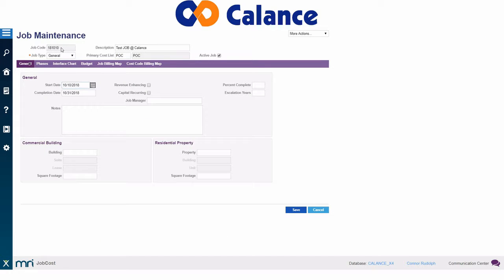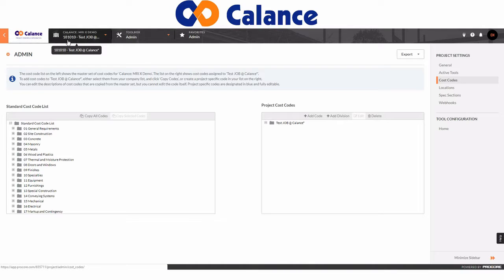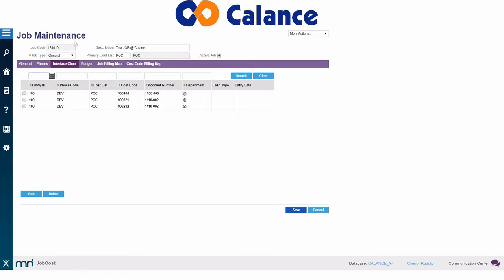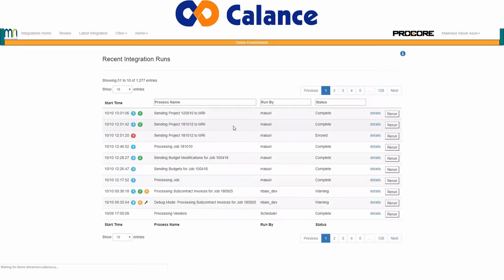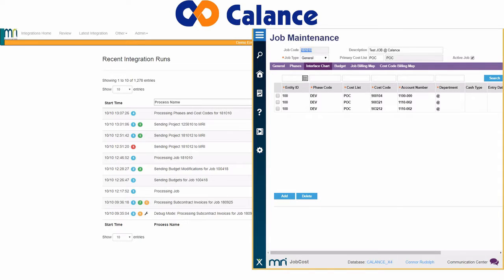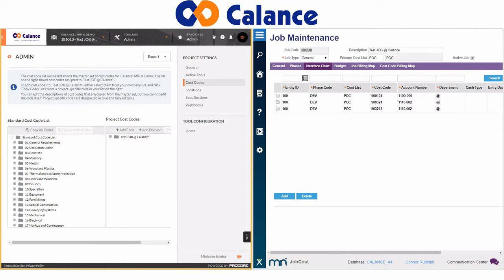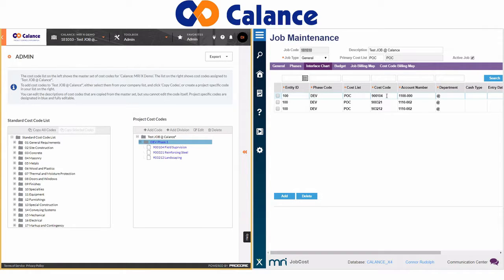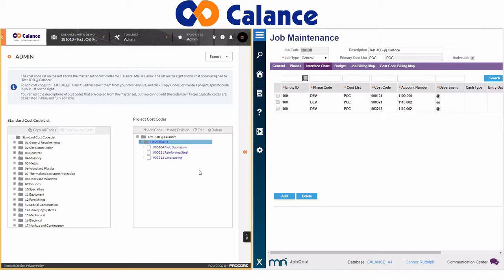[TUTORIAL] Procore + MRI: 3.0 - Get Cost Codes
Integrations Made Easy with Dimension

Calance's Integration Services Group provides customers with the ability to reliably establish automated, ongoing, near real-time, two-way integrations between their ERP/Accounting systems and Construction Project Management Software.

Partnering with leading software providers, Calance provides customers with a series of pre-built cloud-based integrations that keep project financial and other project related information in sync across key systems. In addition to our pre-built integration solutions, our Dimension Integration Platform enables Calance to configure, tailor and customize your implementation to meet your specific business needs.

Calance's clients are primarily based in the United States, and include Contractors on the ENR Top 400, Regionally Focused Developers, Integrated Real Estate Companies, Hospitals, School Districts, Port Authorities, and Municipalities.